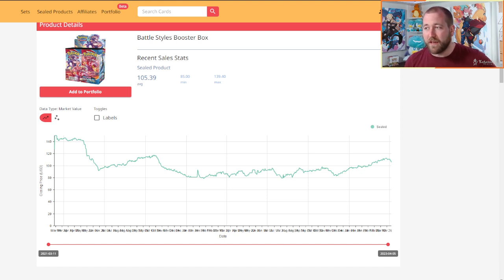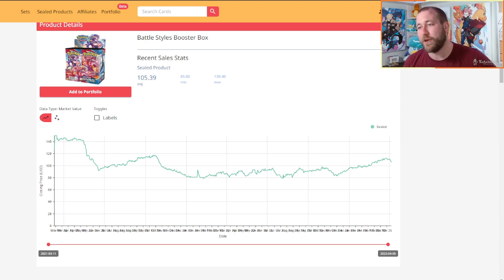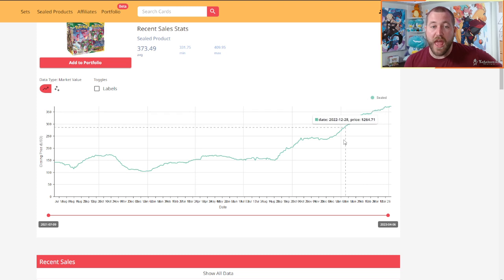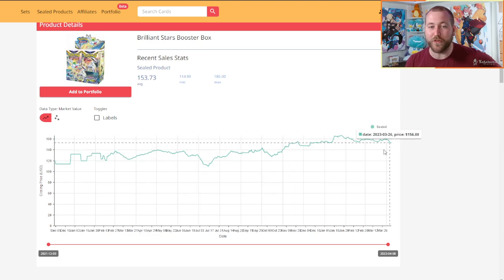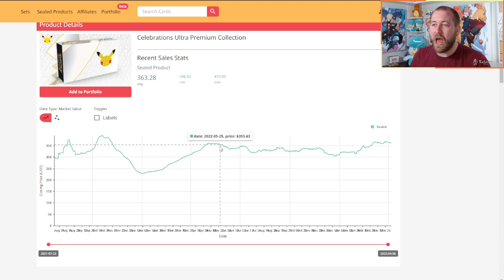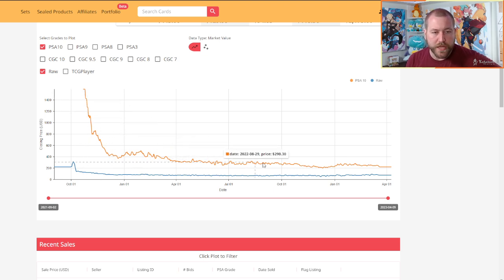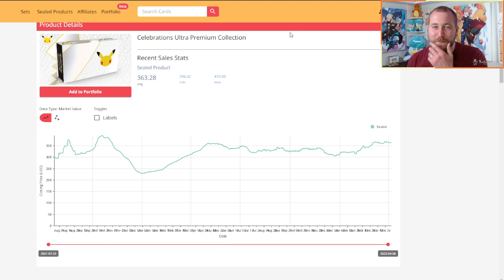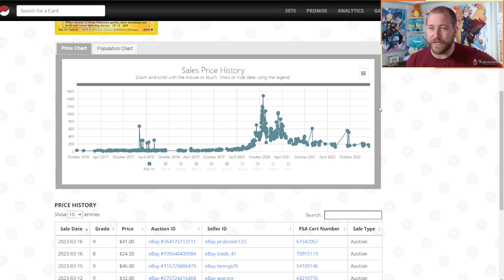When To Sell Your Pokemon Cards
In this video I talk about the best time to sell your Pokemon Cards and show some various product price charts and talk about my strategy with them and how I treat things like sealed product vs graded cards.

Chapter:
0:00 Intro
0:35 Sealed Ultra Modern Booster Boxes
7:55 Sell Before "The Plateau"
10:40 The Team Up Comparison
12:45 Hot Potato Race to the Bottom
15:52 The Exception - Moonbreon
17:48 Sell When There's a Better Spot for Your Money
20:00 Selling Too Early Talk